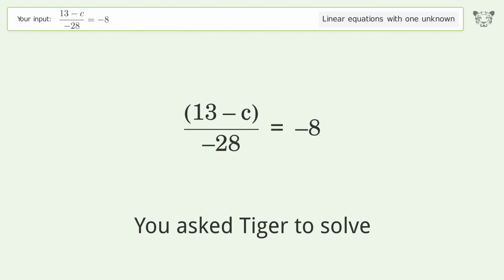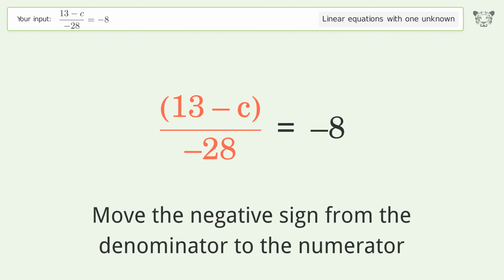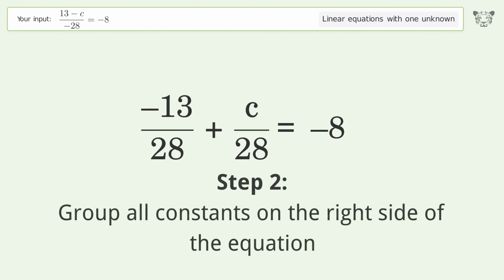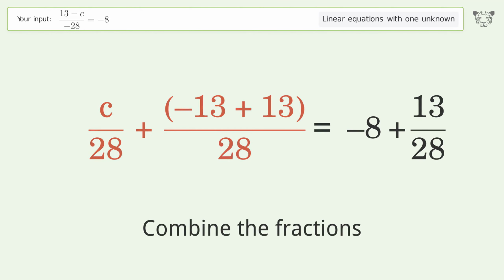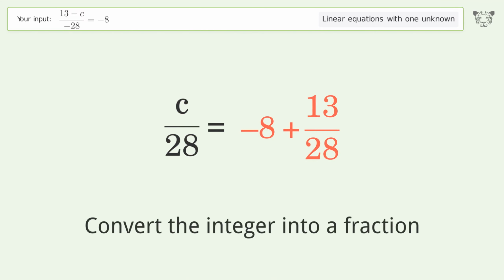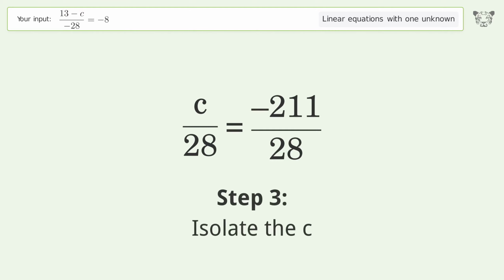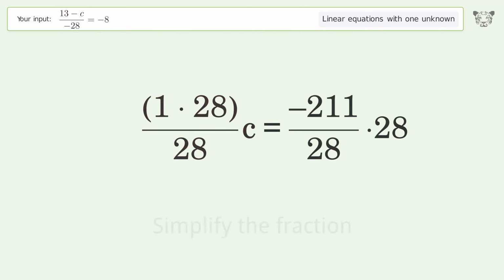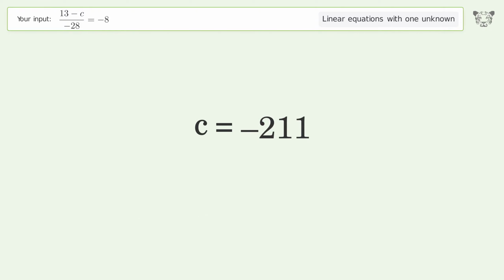Solve (13-c)/(-28)=-8: Linear Equation Video Solution | Tiger Algebra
Struggling with (13-c)/(-28)=-8? Watch our step-by-step video on Tiger Algebra to master this linear equation effortlessly.